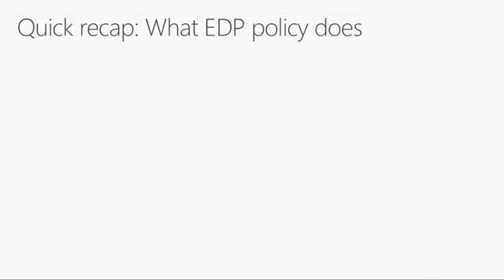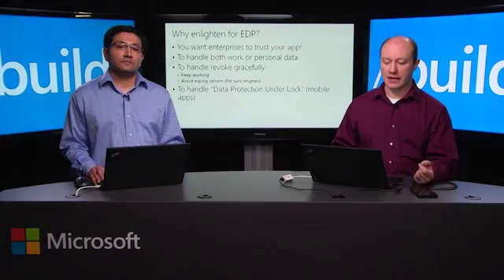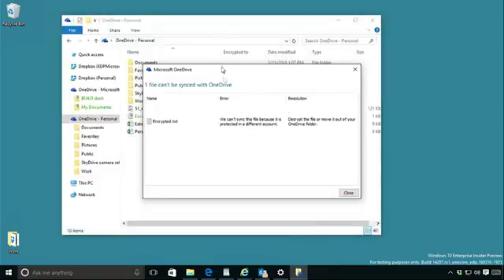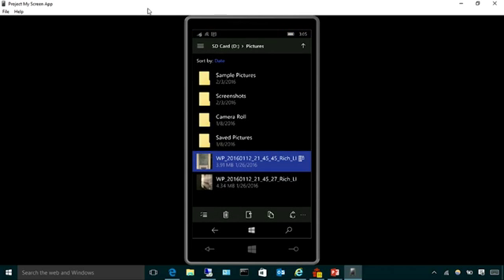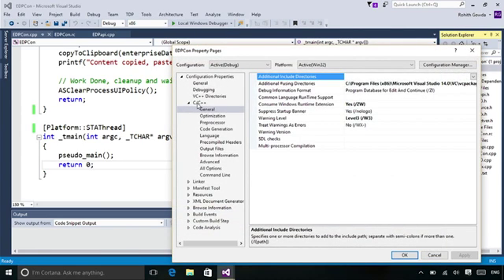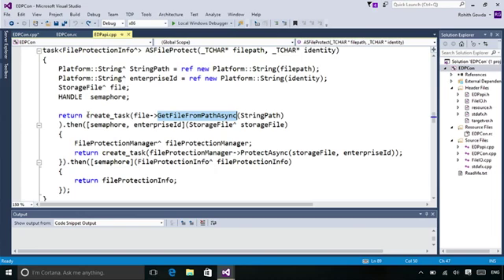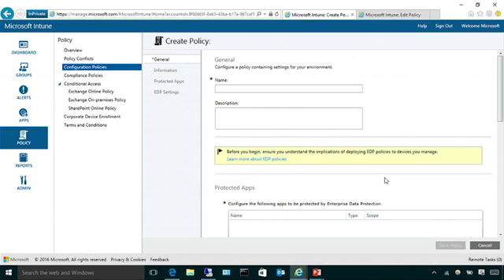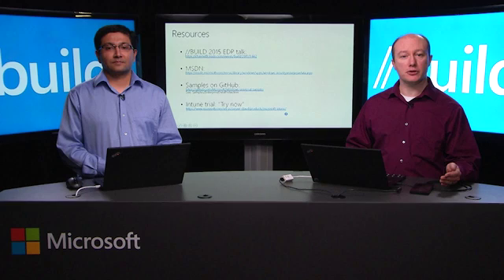Build 2016 Enterprise Data Protection Building Windows Apps that Keep Work and Personal Data Separat